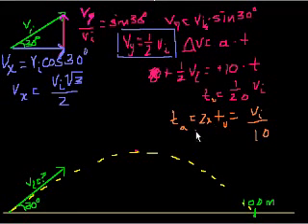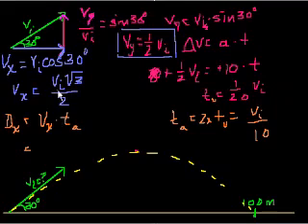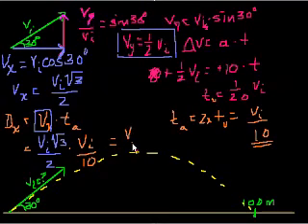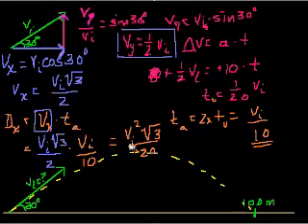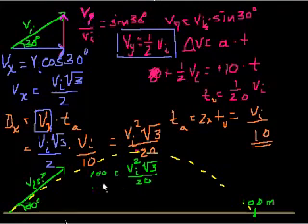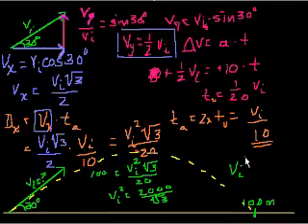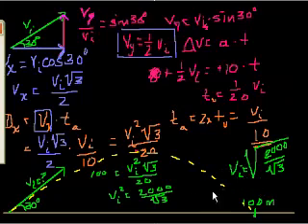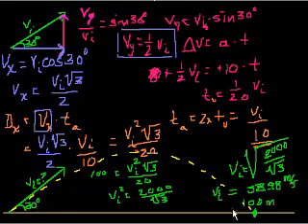2 dimensional projectile motion part 5